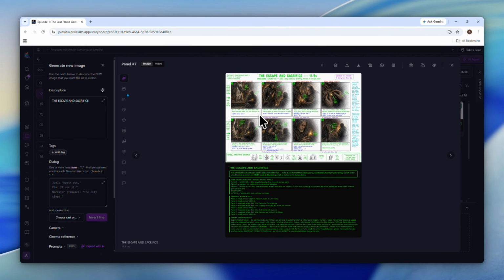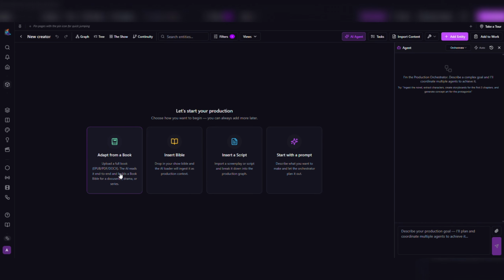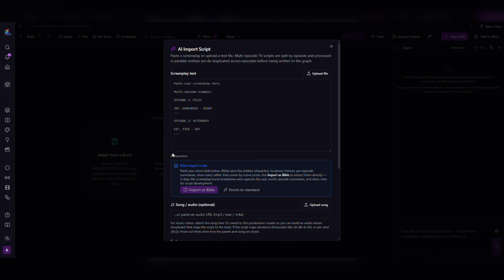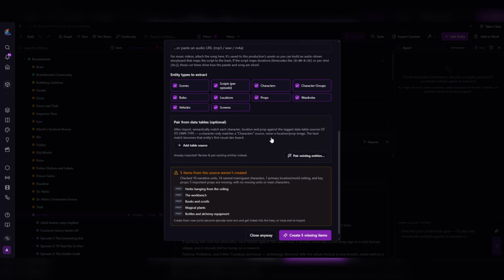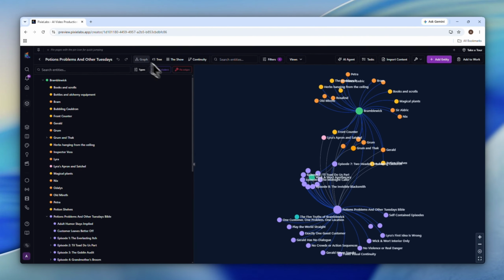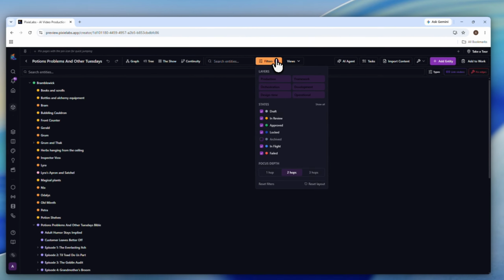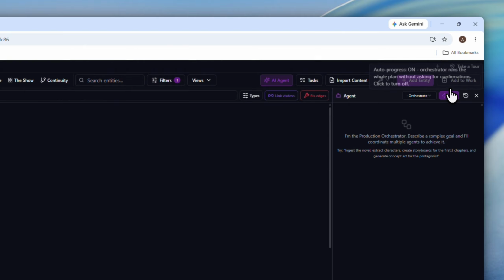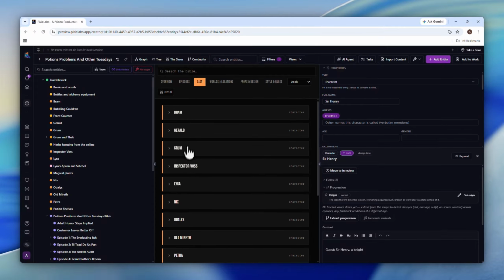How to Build a Full Scale AI Show from Scratch PixieLabs Creator Tutorial — Part #01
Welcome to Part 01 of the official PixieLabs Creator tutorial series! 🚀

In this video, we cover how to build an entire AI-generated FULL SCALE SHOW from the ground up using PixieLabs Creator. Learn how to go from initial concept and Show Bible creation to character setup, entity organization, and global AI workflow orchestration.

✨ IN THIS TUTORIAL:
- Logging in and creating a new Creator project.
- Understanding the 4 starting workflows: Adapt a Book, Insert Bible, Insert Script, and Start with a Prompt.
- Importing and automatically enriching your Show Bible for production standards.
- Navigating the Entity Tree, Graph View, and Show/Continuity tabs.
- Utilizing the AI Agent (Orchestrate Mode) for global, cross-project updates in seconds.

⏱️ TIMESTAMPS / CHAPTERS:
0:00 - Intro: Building an AI Show with PixieLabs
0:28 - Logging In & Account Access
0:38 - Creating a New Creator Project
1:00 - What is a Show Bible?
1:23 - 4 Ways to Start Your Production
2:31 - Importing & Enriching Your Show Bible
3:41 - Exploring the Entity Tree & Show View
4:33 - Graph View & Continuity Tracking
5:43 - Leveraging the AI Agent (Orchestrate Mode)
7:01 - Live Demo: Global Character Renaming
7:48 - Wrap-Up & What’s Next in Part 2

WHAT IS PIXIELABS CREATOR?
PixieLabs Creator is the production backbone of the PixieLabs platform. It takes a show concept — whether that's a single prompt, a screenplay, a book, or a completed Show Bible — and builds a structured, AI-enriched production graph: characters with visual references, locations, props, episode breakdowns, and continuity tracking across your entire series.

Unlike tools that generate one video at a time, Creator manages the full production lifecycle. The AI Agent can orchestrate bulk changes across every entity in your project simultaneously — rename a character, update a location, adjust a visual style — and every connected asset updates automatically.

- Animation and VFX studios exploring AI-augmented production
- Content teams producing serialized video at scale
- Showrunners and producers managing multi-episode projects
- Creators adapting books, scripts, or original concepts into visual content

💡 ABOUT PIXIELABS:
PixieLabs designed Creator specifically for animators, visual storytellers, and studios to build production-proven, AI-powered media pipelines without sacrificing visual consistency or control.

Questions about the workflow? Drop them in the comments — I answer every one.